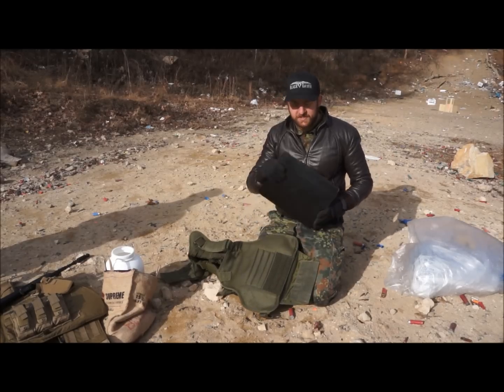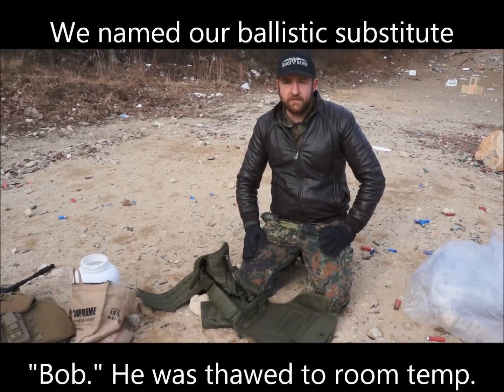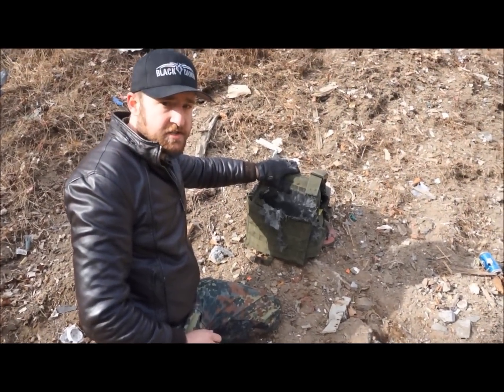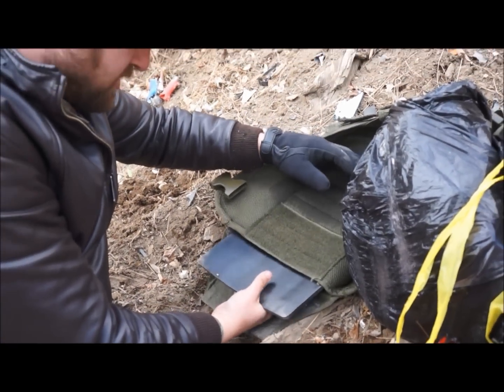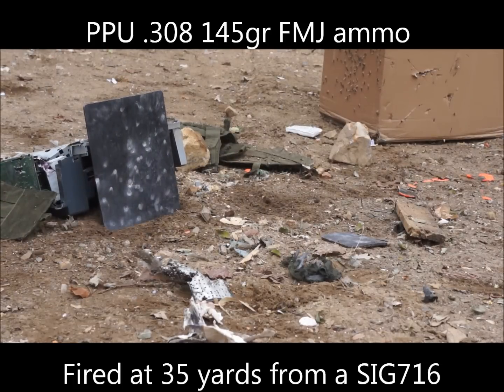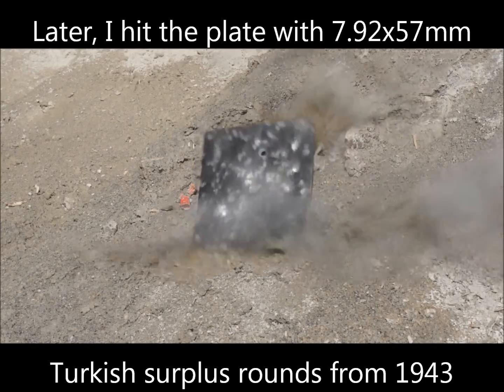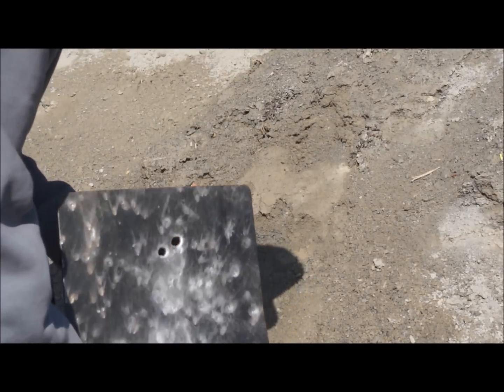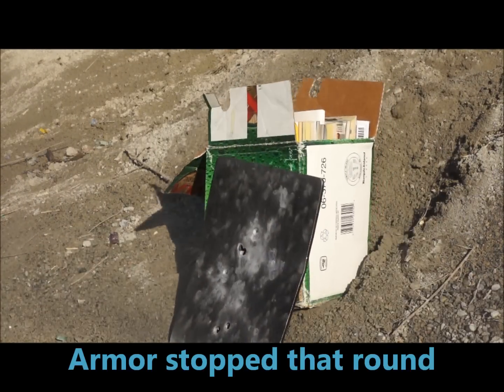BulletProofMe Level III Steel Armor Test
A brief review of testing done to a Level III steel armor plate. The full review can be found here: